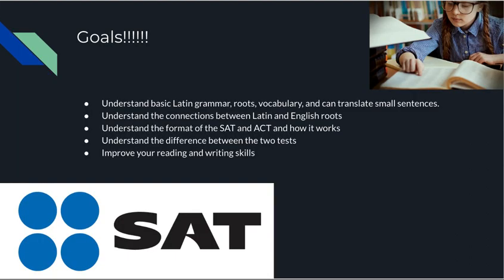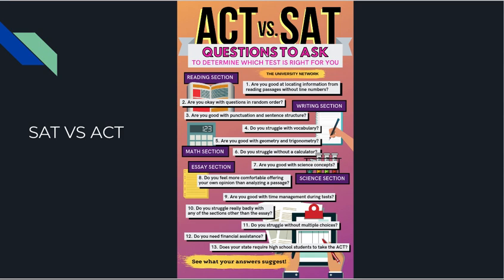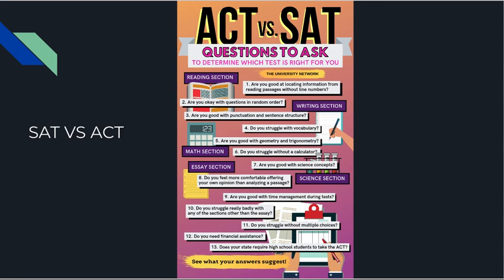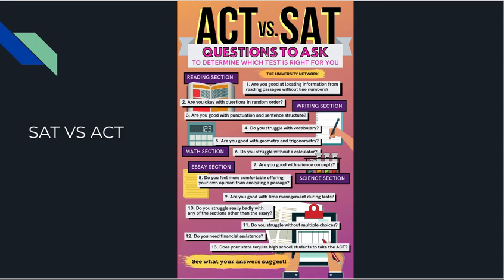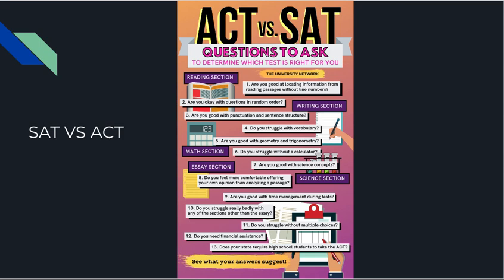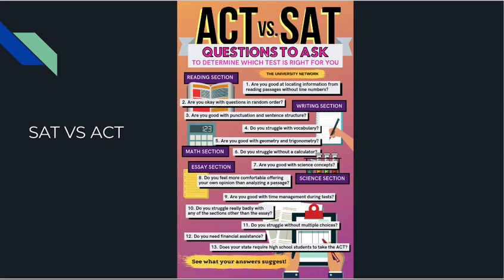Day 1 of A Dead Language Comes Alive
This video introduces my 10-day course, punctuating the correlation between Latin and the SAT/ACT. Over the next 10 days, I will be teaching Latin in a specific way, customized to help anyone with standardized tests, as it is guaranteed to help one's verbal, reading, and writing comprehension skills.